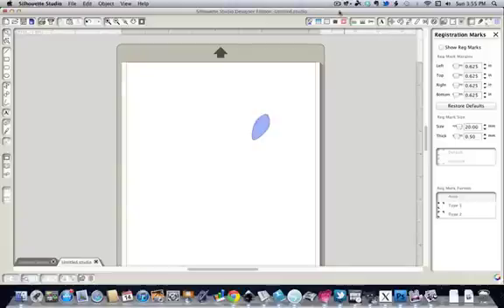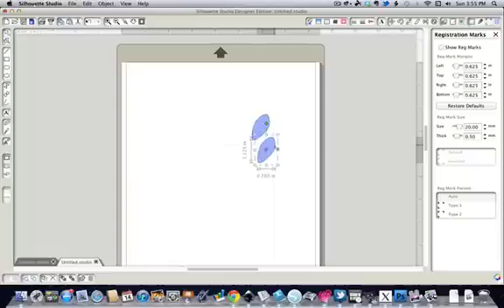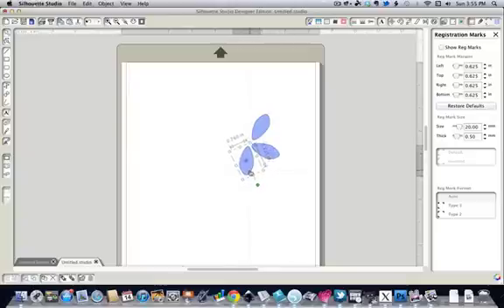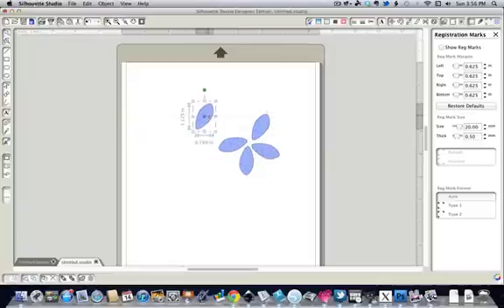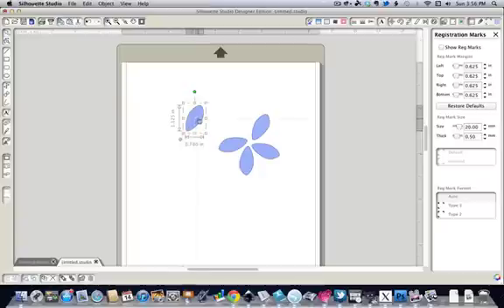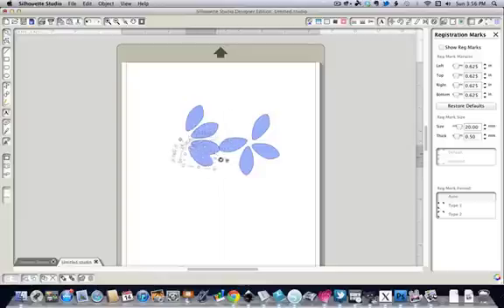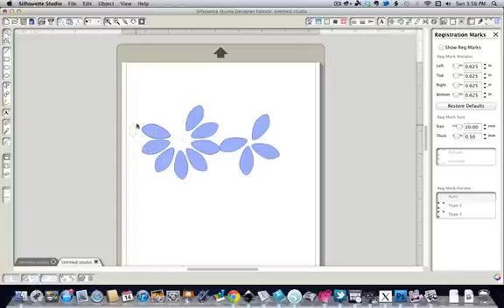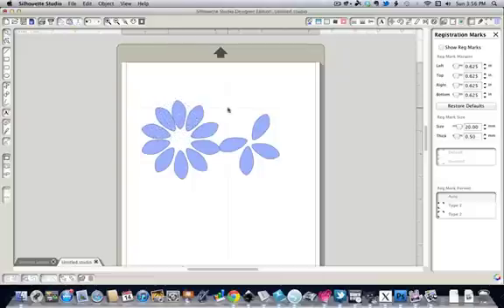Adjustable Center of Rotation in Silhouette Studio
A quick video to answer the question "what good is an adjustable center of rotation?"